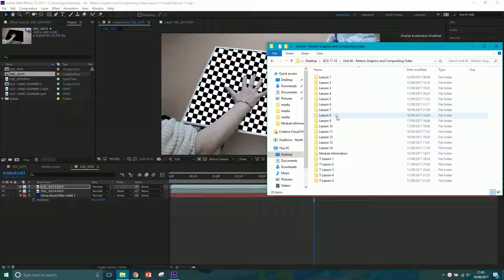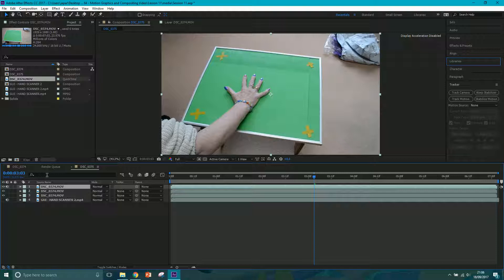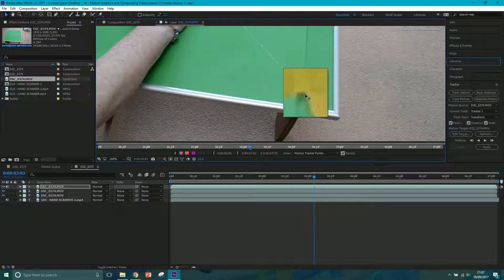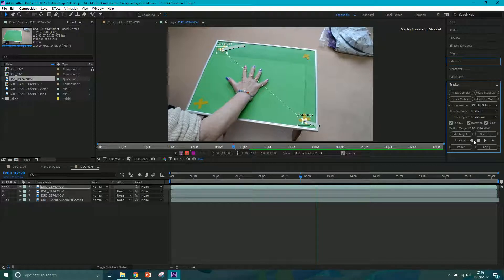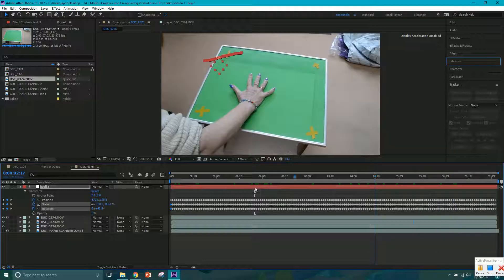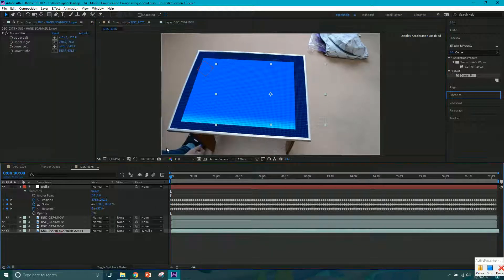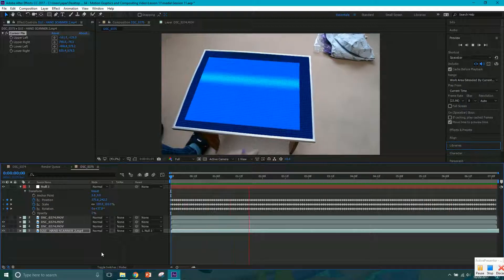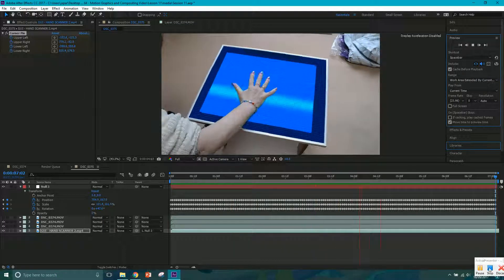After Effects Essential Training - Session 11 - Introduction to motion tracking in after effects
In this session we use the after effects tracker to motion track a piece of footage.